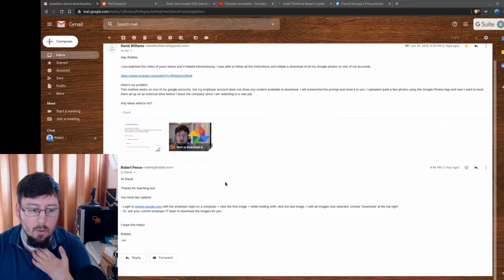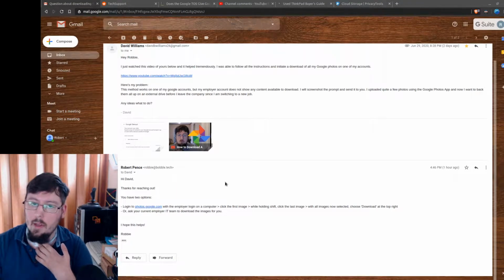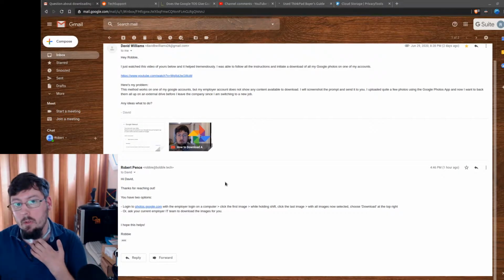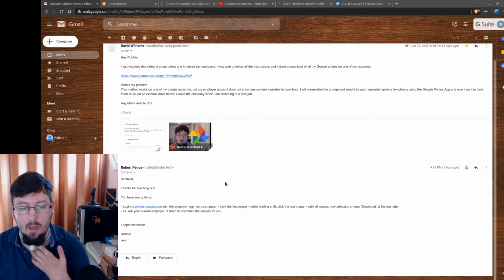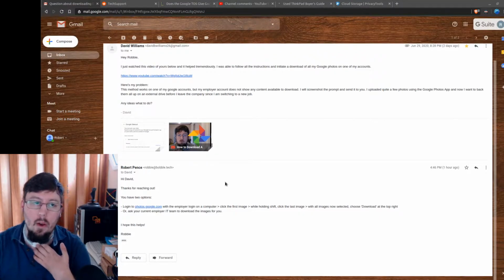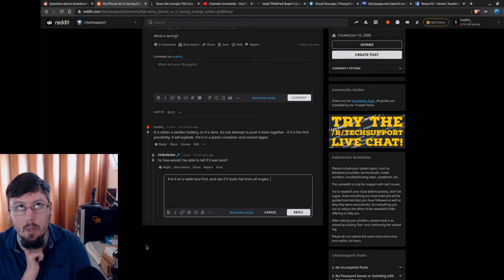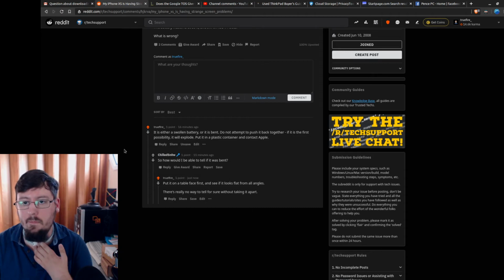July 1st, 2020 - TECH Q&A!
Ask away!